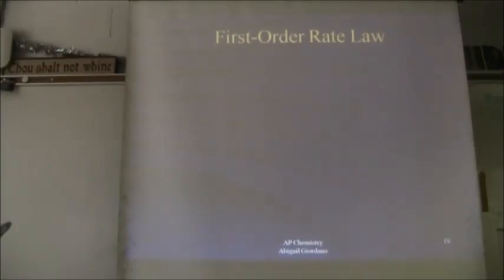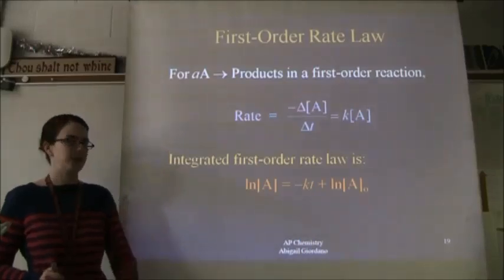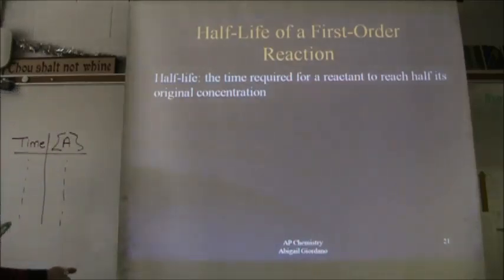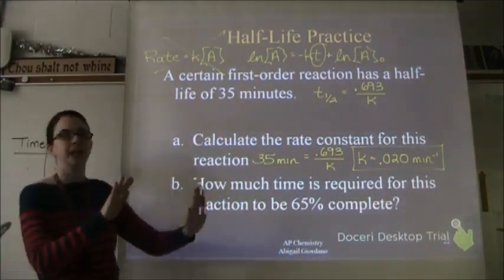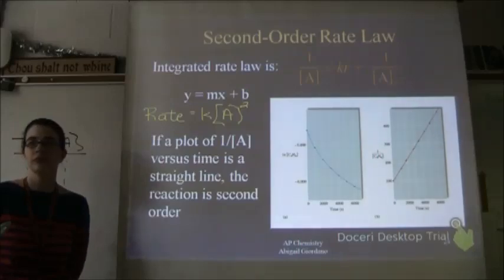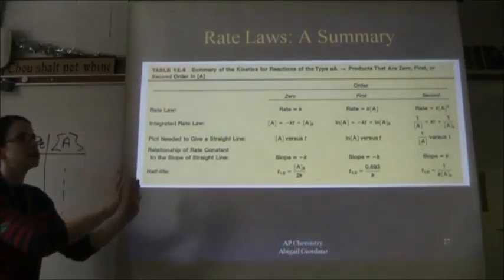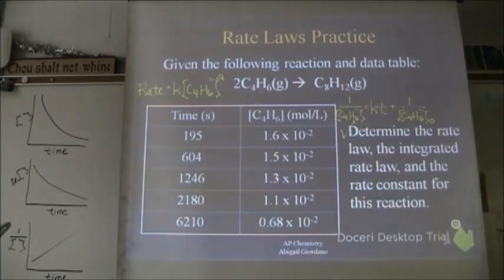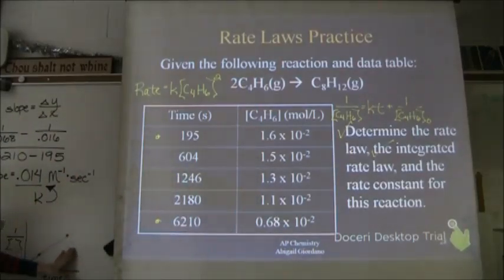Chapter 14 (Chemical Kinetics) - Part 2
Major topics:  integrated zero/first/second order rate laws, zero/first/second order reactions graphically, & half-life

Correction: for the half-life of a second or zero-order reactant, you CANNOT just pick any number for initial concentration and then split it in half, but the initial concentration would have to be given to you (and then you could cut it in half) in order to solve for the half-life.